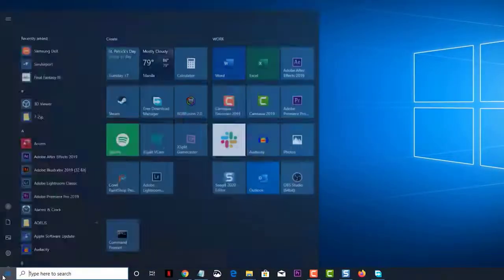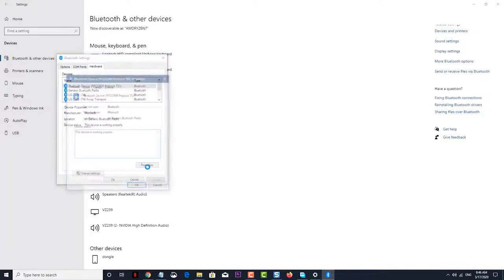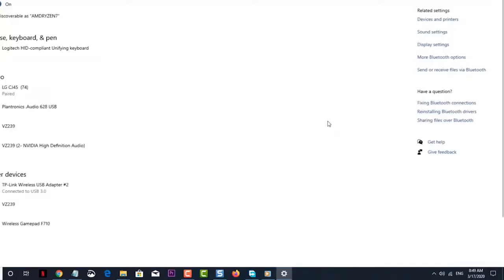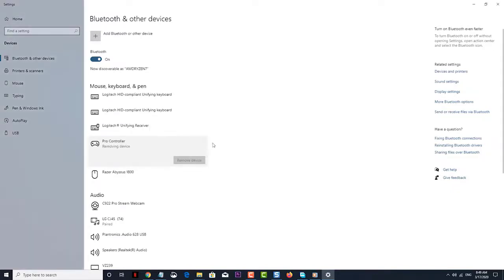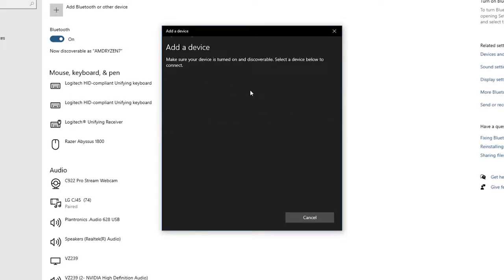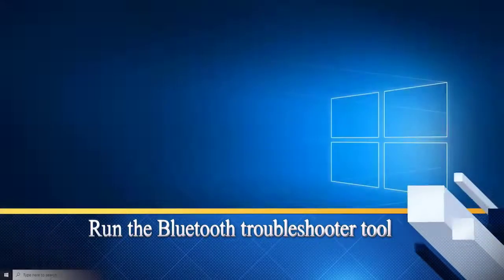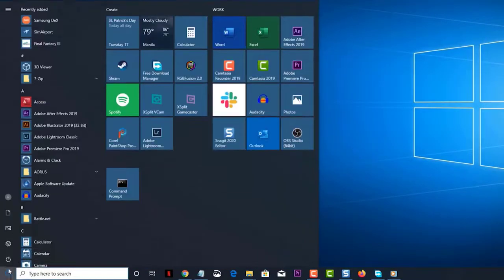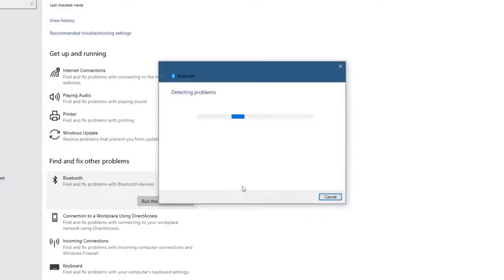Fix Bluetooth Paired But Not Connected Problem In Windows 10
In this short video tutorial we will show you how to fix the Bluetooth paired but not connected issue.